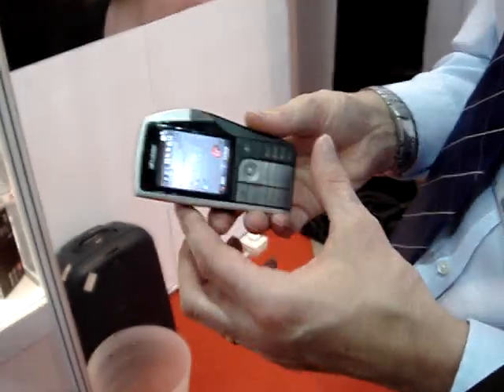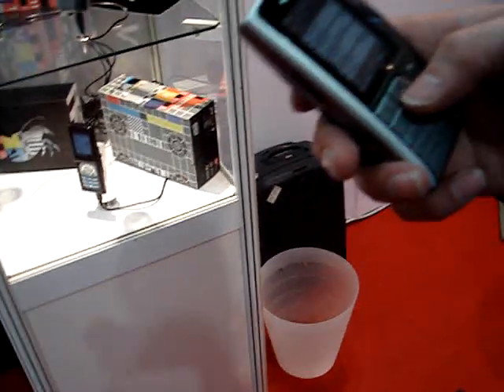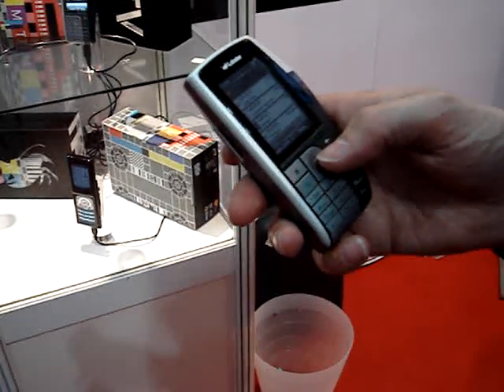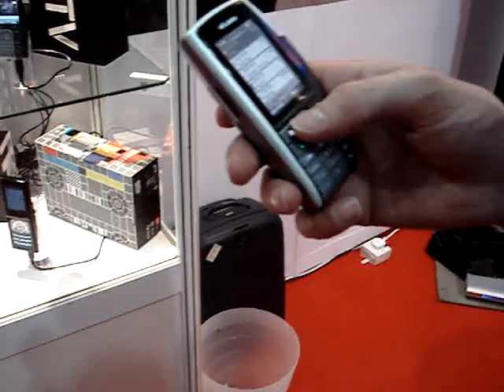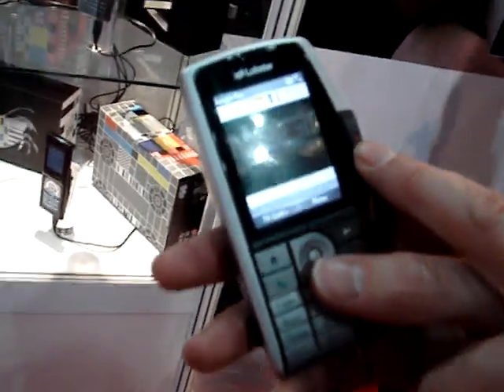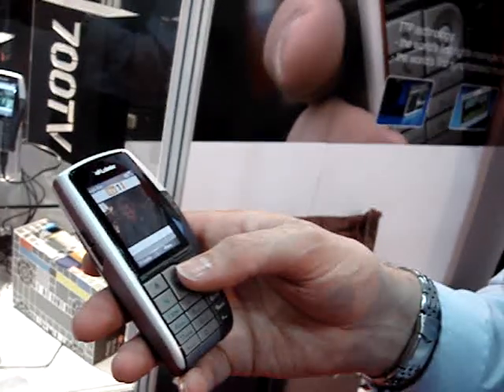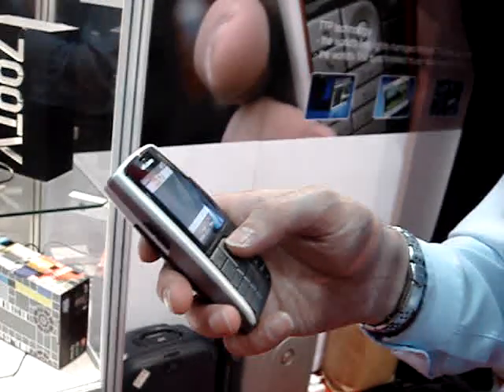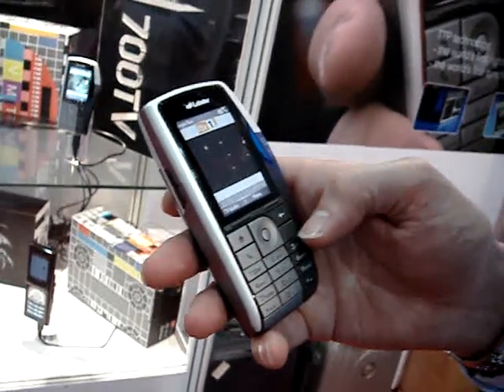Lobster 700TV @ ITU Telecom World 2006 Hong Kong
Mr. Tristan, from The Technology Partnership (TTP) demonstrates a Lobster 700TV Mobile TV phone running their digital broadcast (DAB-IP) solution for mobile TV.